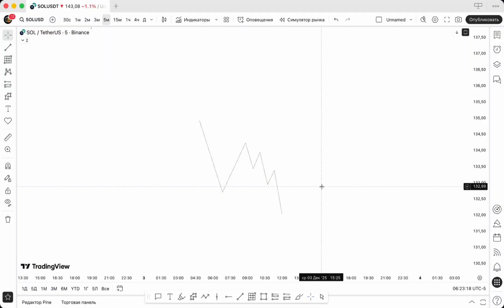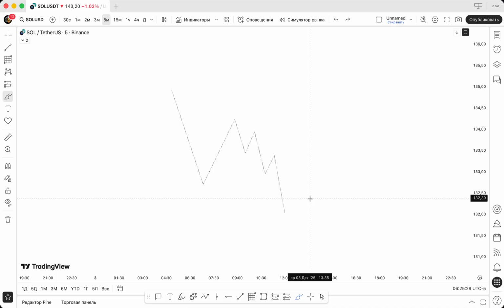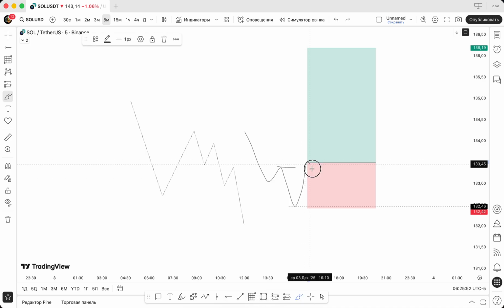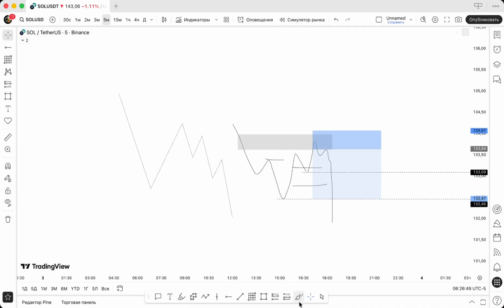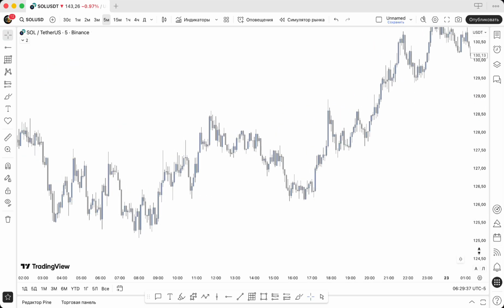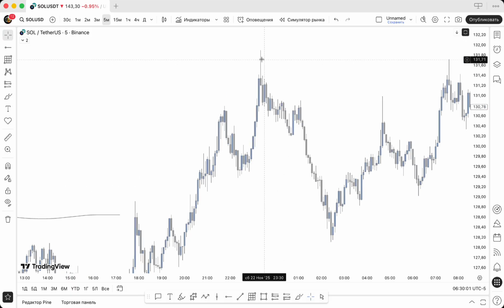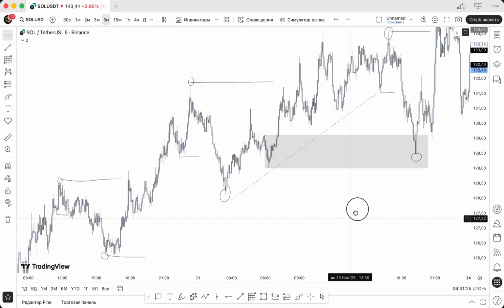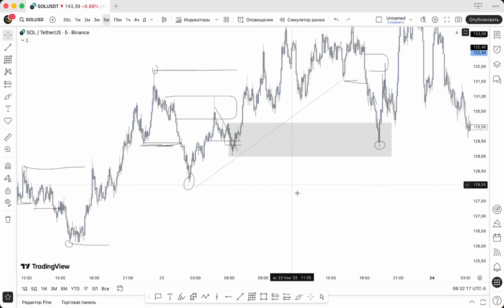What IDM Really Is. The Most Misunderstood Market Concept Explained Clearly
IDM is one of the most misunderstood concepts in modern price action and smart money trading. In this video I break down what IDM actually represents how it forms inside real market structure and why most traders use it incorrectly. I show the true logic behind impulse displacement and market intention and explain how IDM reveals the underlying strength of the trend long before traditional tools notice it.

We will analyze live chart examples look at structural transitions evaluate how IDM interacts with liquidity and why it often becomes the core signal for continuation or reversal. The focus is on real context not theory. You will see how IDM helps identify the active leg of the market where imbalance is building and where price is preparing to expand.

This video is designed for traders who want to understand the actual mechanics of price movement and stop relying on simplified interpretations of smart money concepts. If you want to read market intention precisely and understand why IDM is one of the strongest components of true structure this breakdown will give you clarity and practical direction.